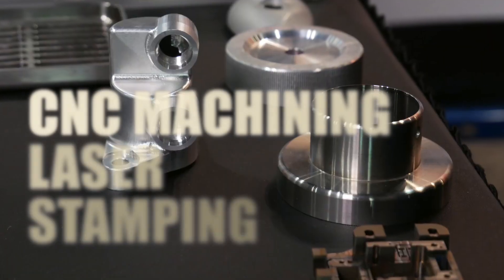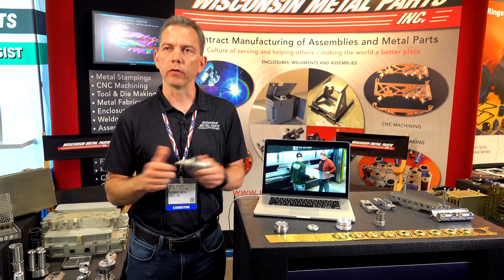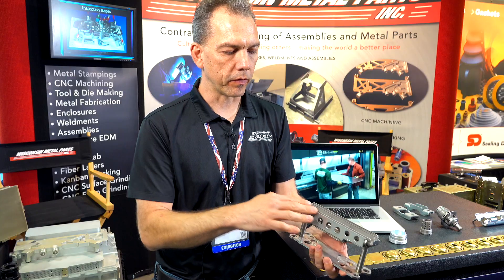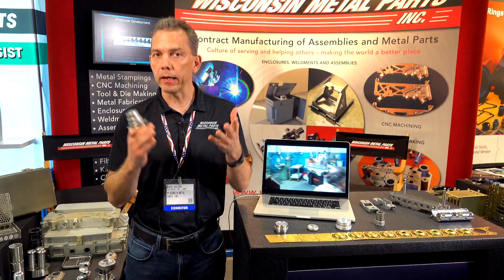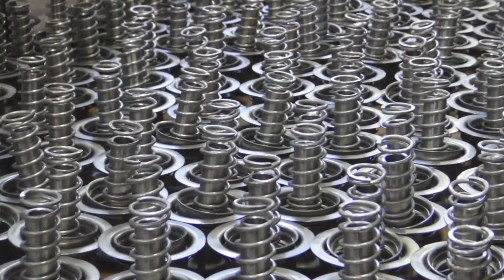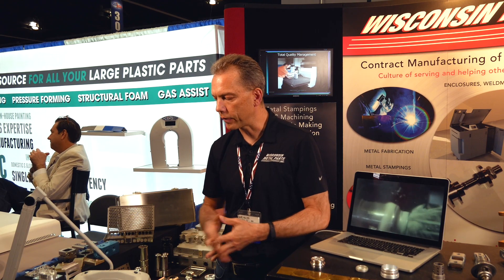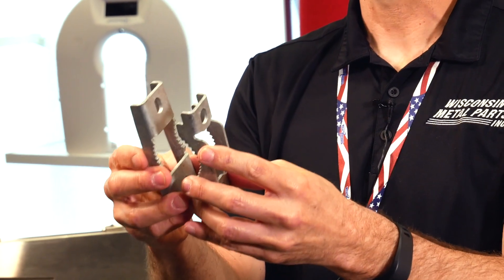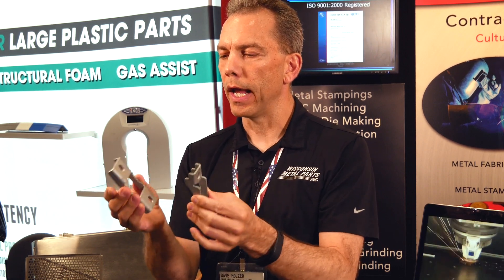Assemblies and Metal Parts- laser, sheet metal, CNC | Wisconsin Metal Parts | Waukesha, WI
Need a complete metal assembly, sheet metal cabinet or a metal part? Look to Wisconsin Metal Parts, a featured supplier at the Design-2-Part tradeshow.

When manufacturers need precision metal parts, they rely on Wisconsin Metal Parts for comprehensive services, from fiber laser cutting to metal stamping and assembly. With highly skilled people and state-of-the-art equipment, we’re ready to meet your short-run or high-volume production needs – all in one shop.

One Shop for all your metal parts
Custom-Metal-Stamping
Contract Manufacturing and Assembly
Sheet-Metal-Fabrication
Fiber-Laser-Cutting
MIG-TIG-and-Spot-Welding
Prototyping-and-Reverse-Engineering
Custom-Metal-Stamping
CNC Machining

Wisconsin Metal Parts offers one shop for all your production metal parts. They produce quality CNC machined parts, sheet metal fabricating, metal stamping prototypes and production, fiber laser cutting, tool and die making and related services.

Wisconsin Metal Parts excels in producing parts that require multiple forms of production, such as stampings that need secondary grinding, machining or assembly. We are ISO 9001:2015 Certified.

Wisconsin Metal Parts, Inc.
N4 W22450 Bluemound Rd.